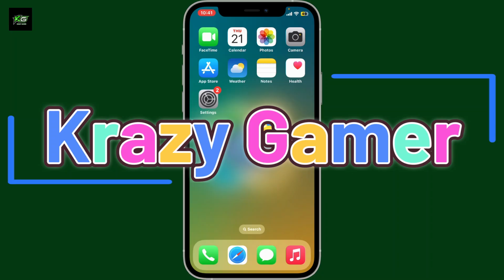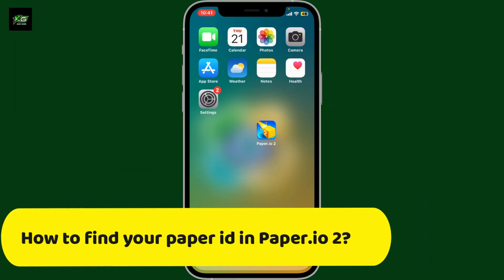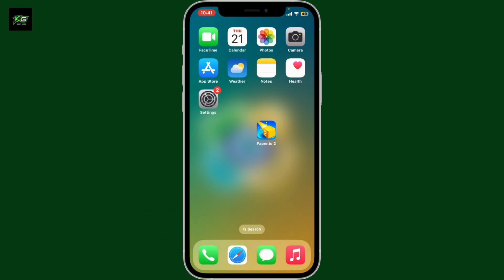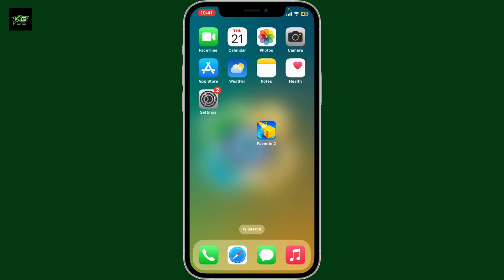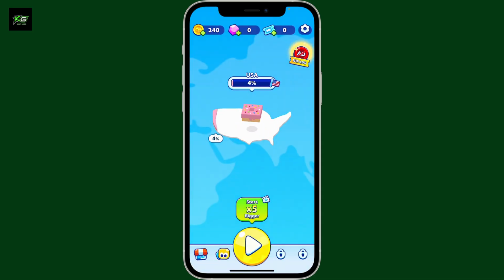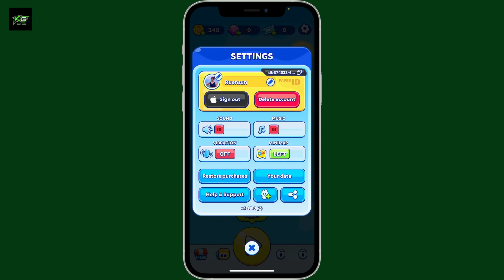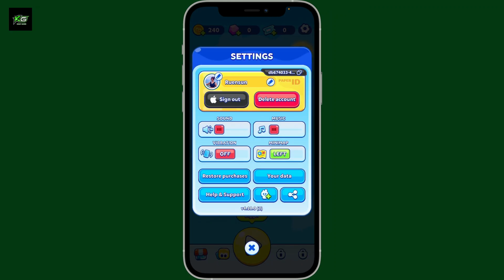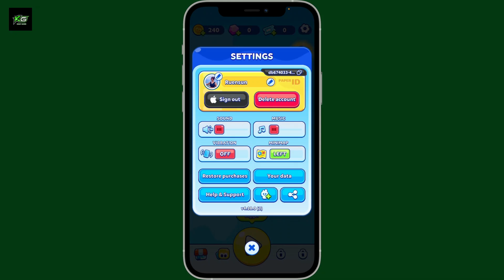How to Find Your Paper ID in Paper.io 2 (2025 Updated)?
Want to know how to find your Paper ID in Paper.io 2? In this step-by-step tutorial, I’ll guide you through the quick and easy process of locating your unique Paper ID so you can connect with friends, track progress, and enjoy multiplayer fun without confusion.